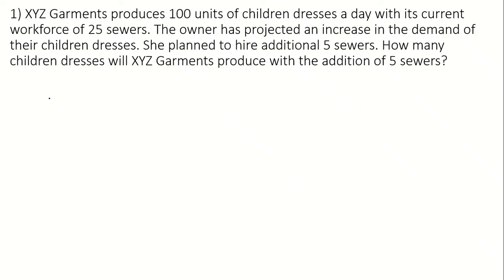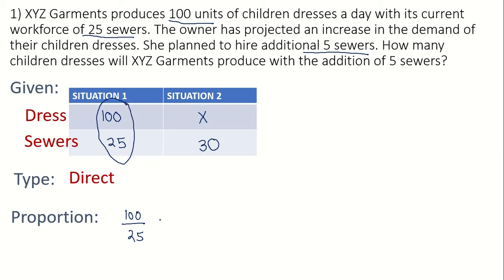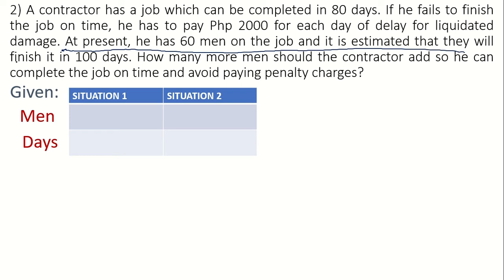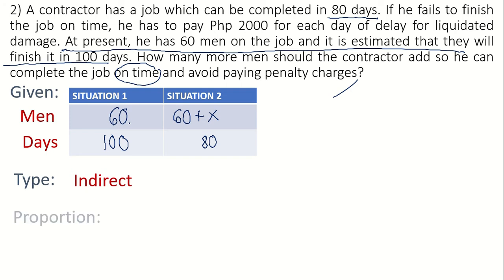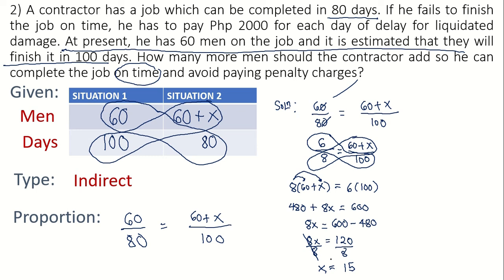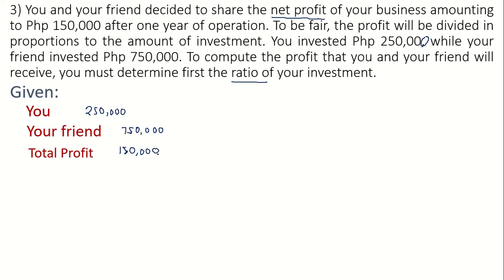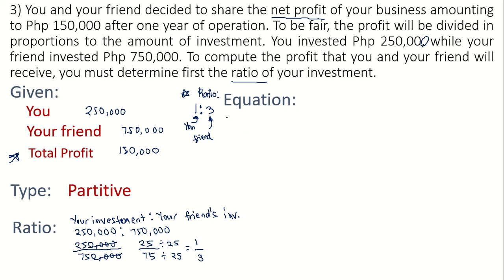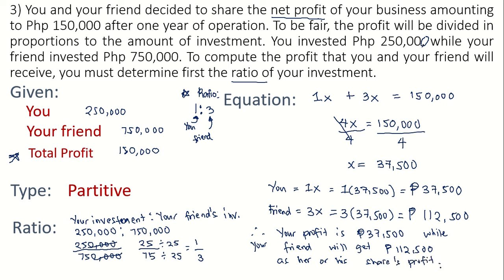Solving Word Problems Involving Proportion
This video is based from the SHS Business Mathematics Module 4 which is developed and compiled by Mam Jennifer Sanchez from Don Vicente Rama MNHS.